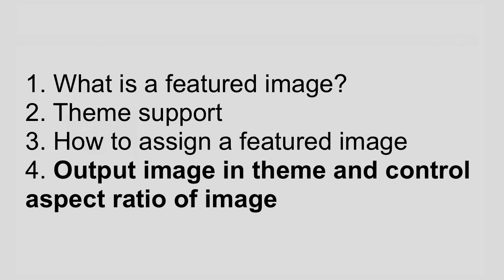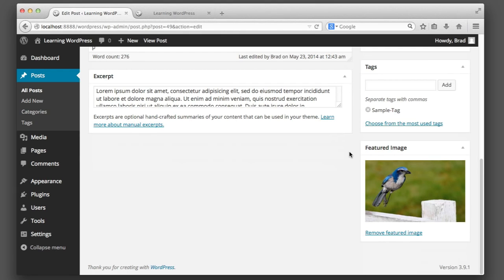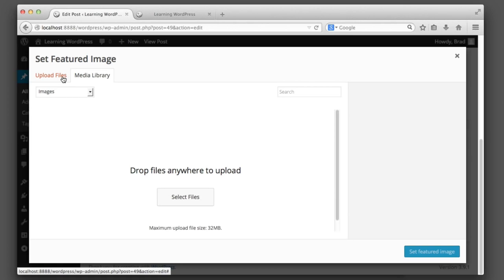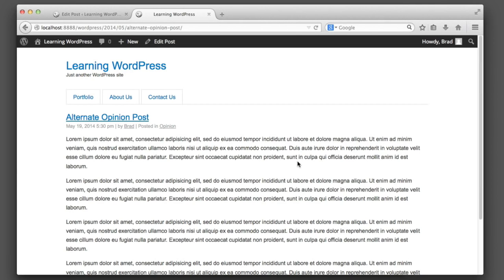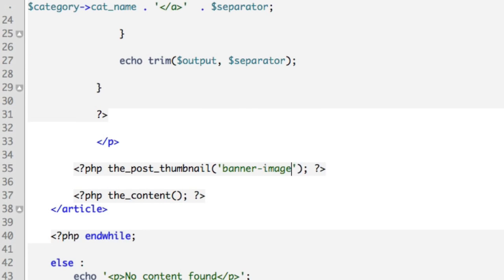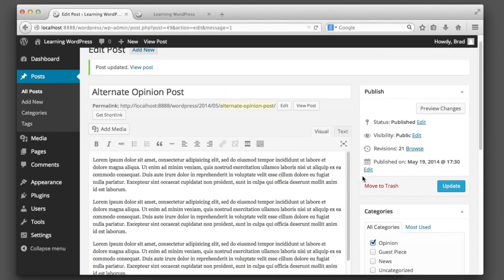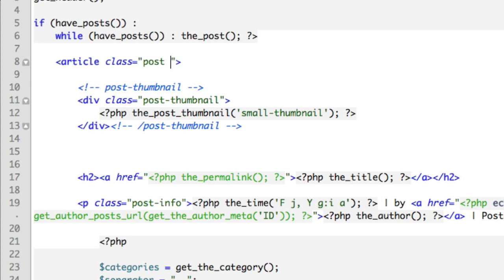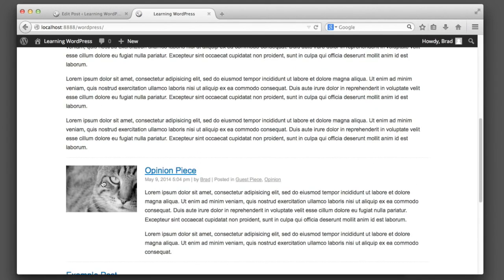WordPress Featured Image Tutorial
In this lesson we learn how to register new "image sizes" which specify the size and aspect ratio of the image that WordPress should automatically generate.